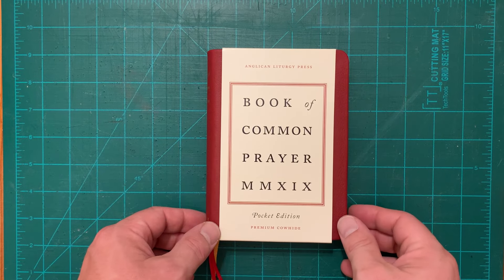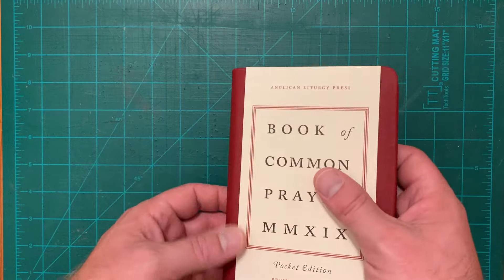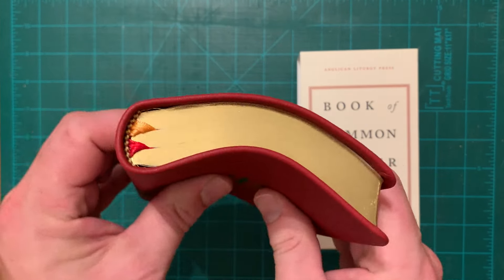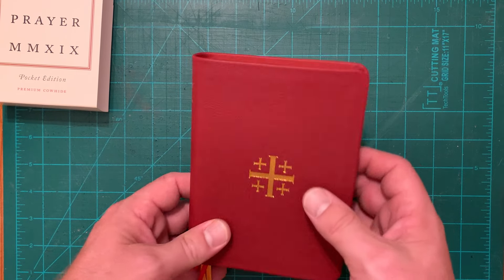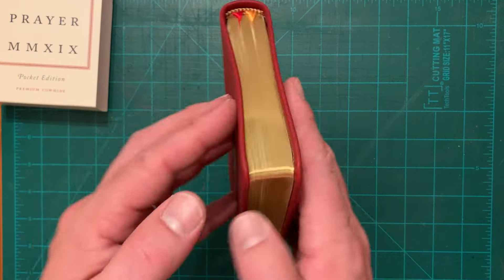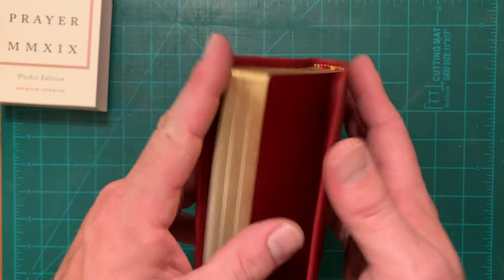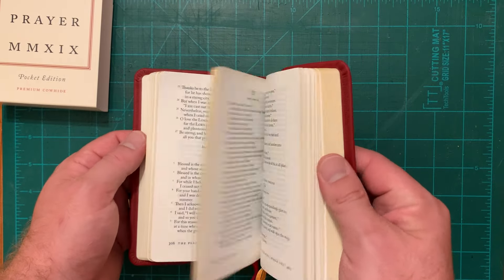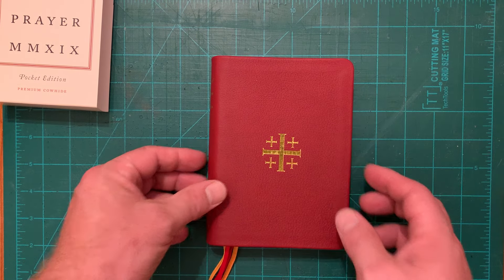BCP 2019 :: Pocket Edition -- Genuine Leather :: New from ALP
Genuine Leather-cover pocket edition of the BCP 2019